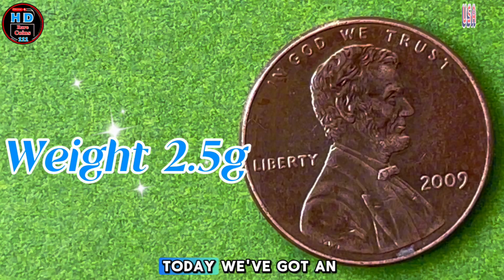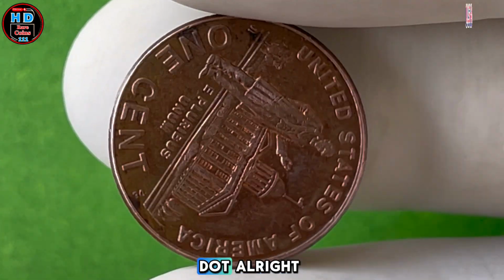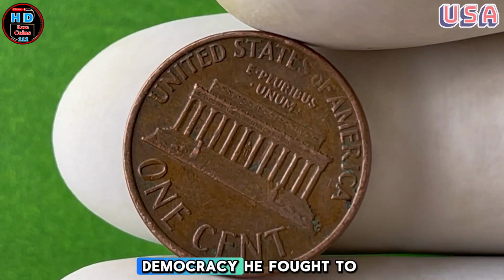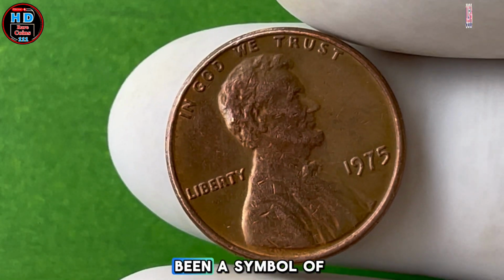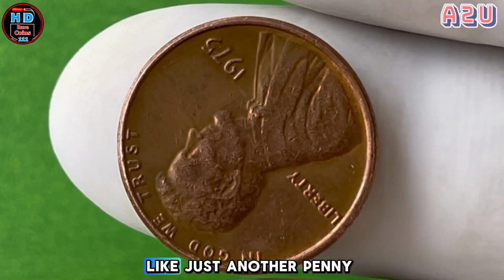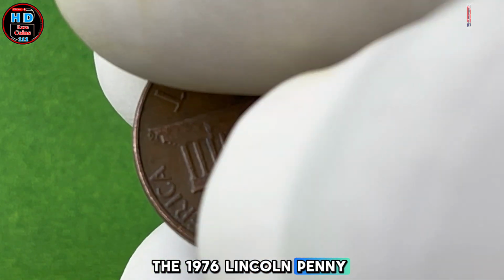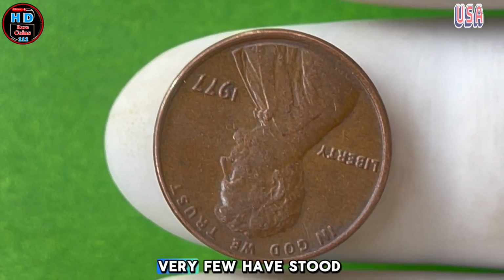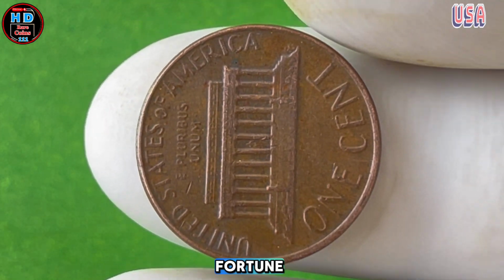Are You Rich and Don’t Know It? Rare Coins from the US Pennies Nickels Worth Money!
The United States pennies, or Lincoln cents, have been minted since 1909 and feature the portrait of Abraham Lincoln on the obverse. Over the years, the reverse has showcased different designs, including the Wheat Ears (1909–1958), Lincoln Memorial (1959–2008), and Union Shield (2010–present). Pennies are primarily made from zinc, with a thin copper coating. While most are common, rare varieties, mint errors, and high-quality examples can be highly valuable to collectors. Keep an eye out for key dates like 1909-S VDB, 1943 copper, and error coins that could be worth significant amounts!